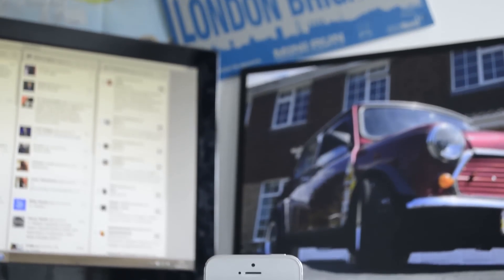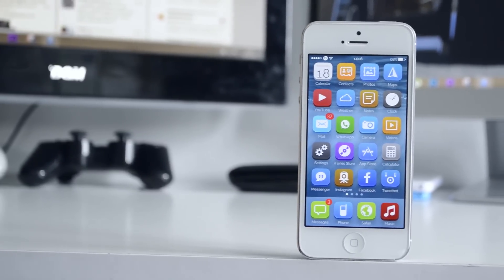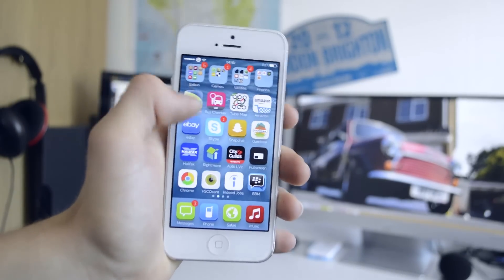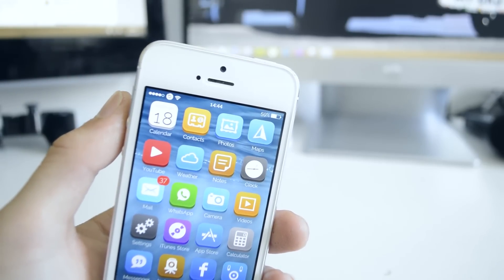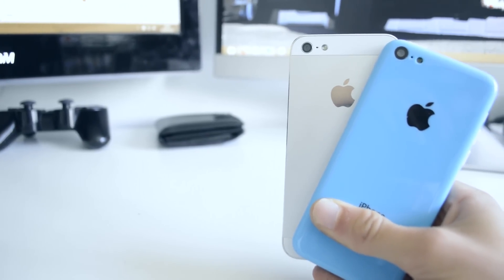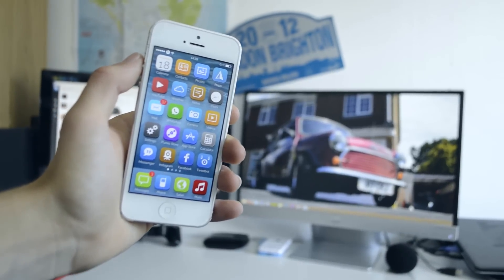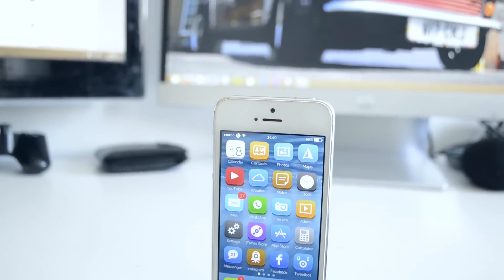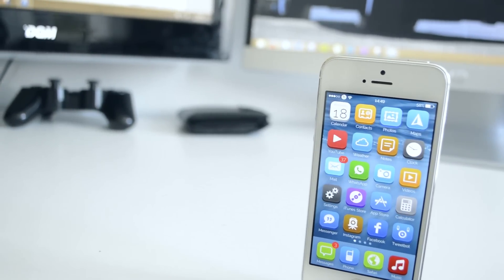iOS 7 Jailbreak: Creatify Theme